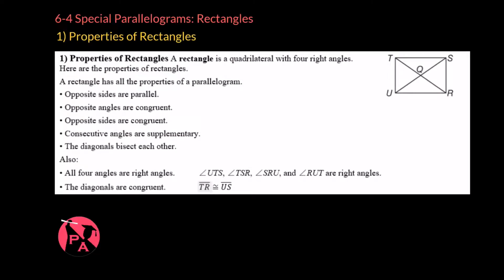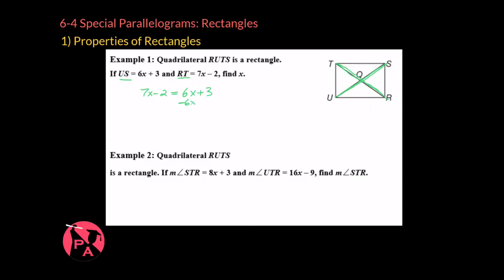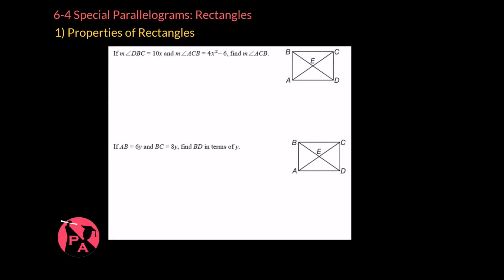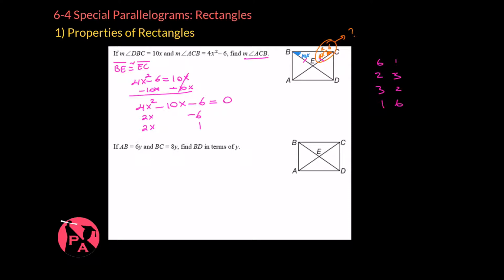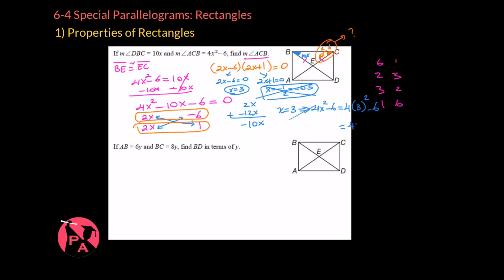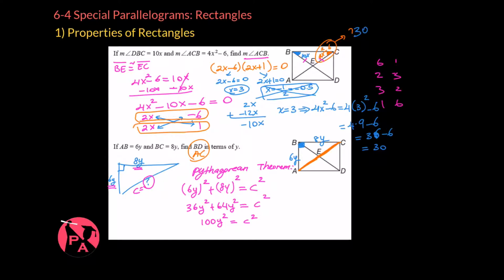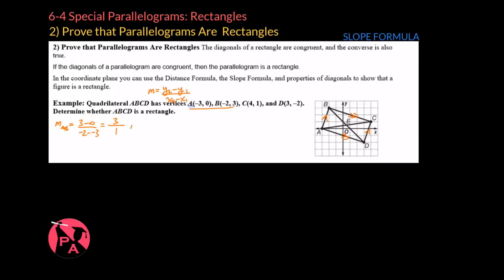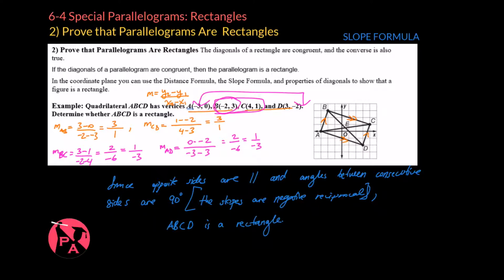Special Parallelograms: Rectangles HD (Geometry 6-4)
This video includes examples of special parallelograms: rectangles. You will be able to understand the properties of rectangles and their applications. The video includes basic, moderate, and hard geometry questions about rectangles so that everybody can benefit. Besides the basic questions, there are questions that require solving quadratics by factoring and/or using Pythagorean Theorem. Finally, there is also a question about proving that parallelograms are rectangles by using the slope formula or the distance formula.